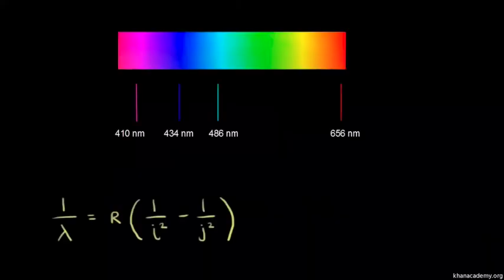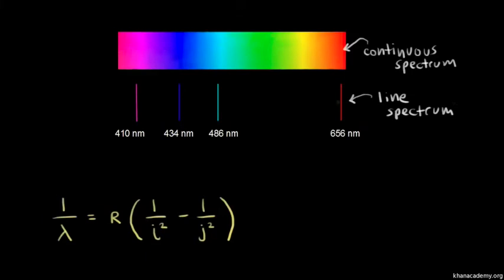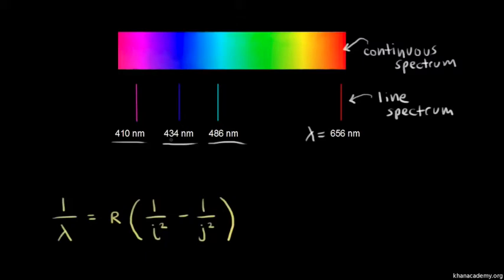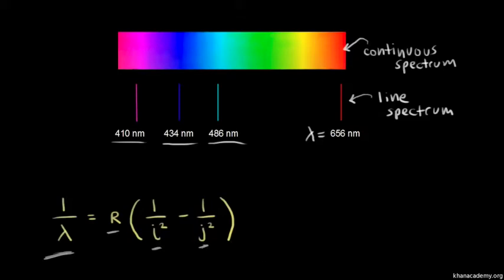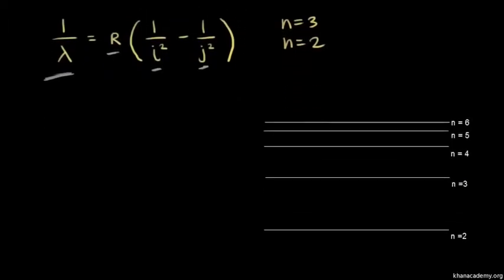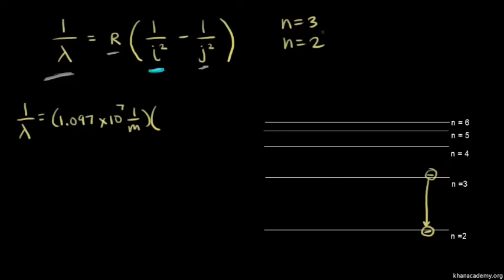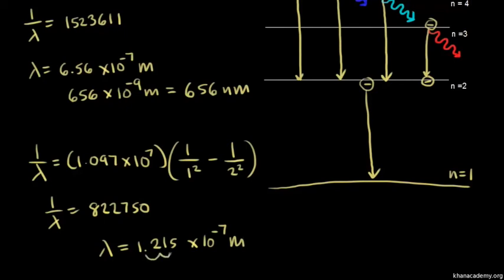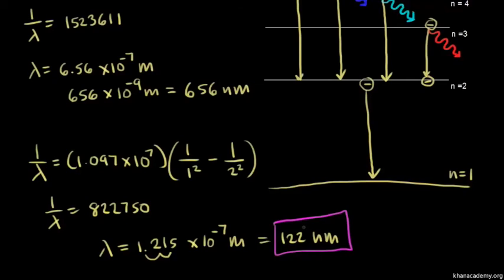Emission spectrum of hydrogen | Physical Processes | MCAT | Khan Academy